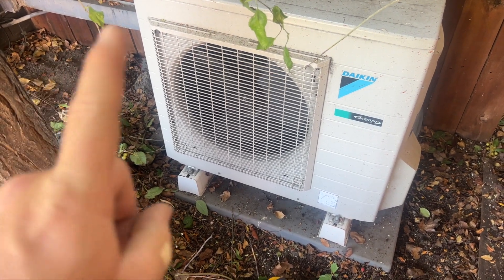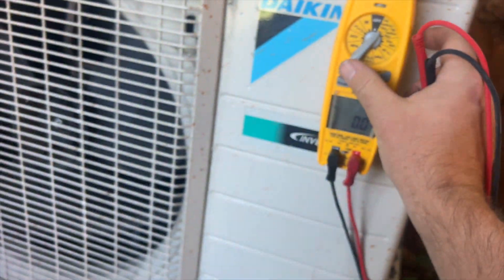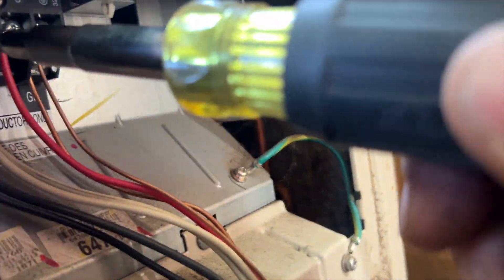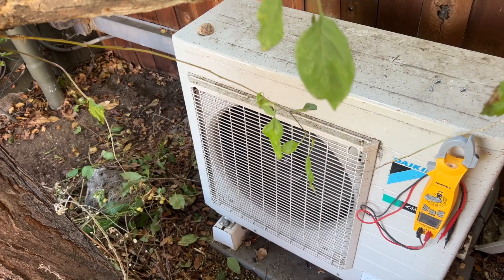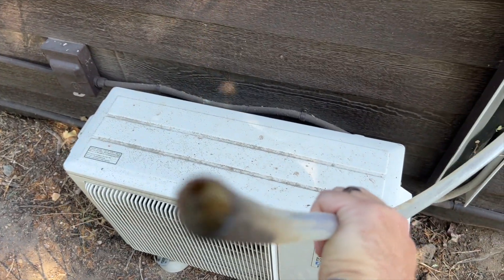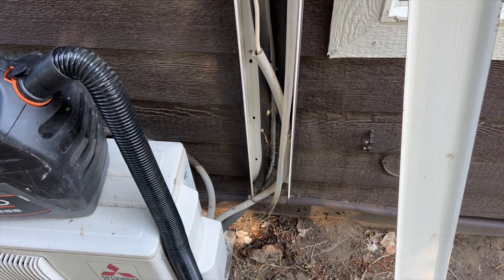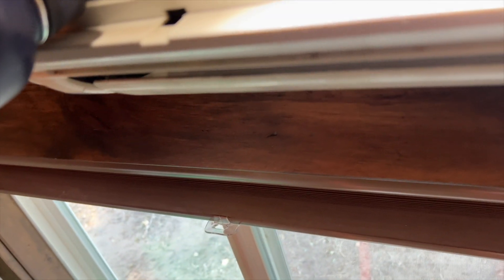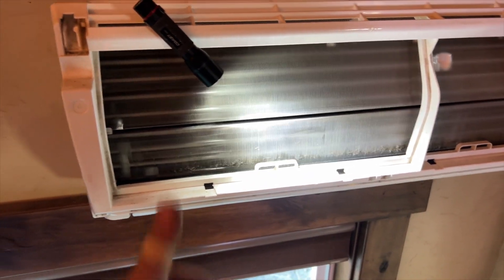Diagnosing and Repairing Common Minisplit Issues EP150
I had 2 calls that happened to be the most common mini split issues. This video helps you identify the issues and repair them.